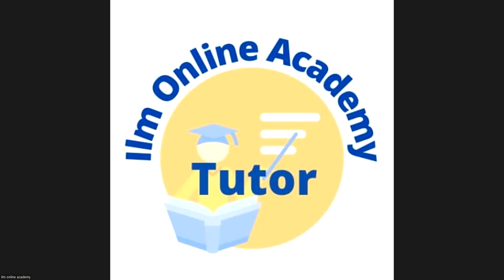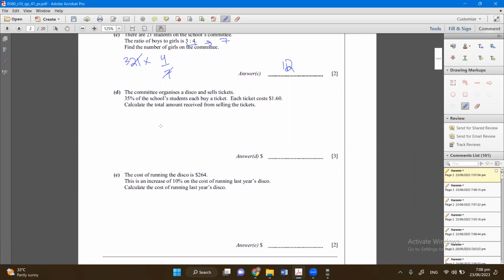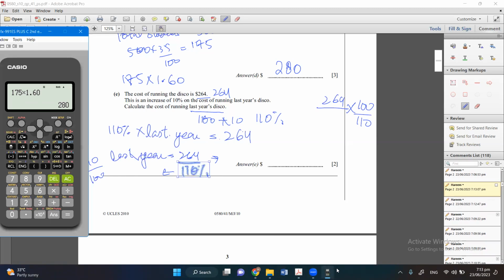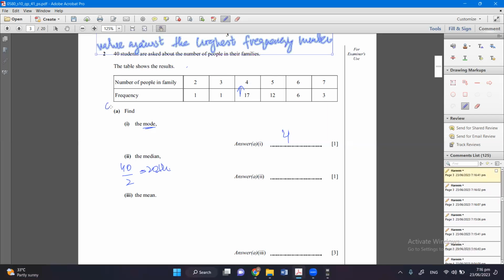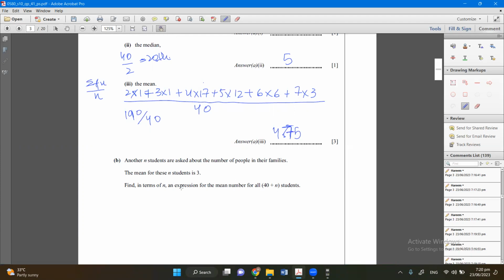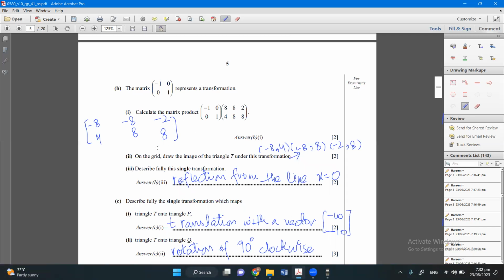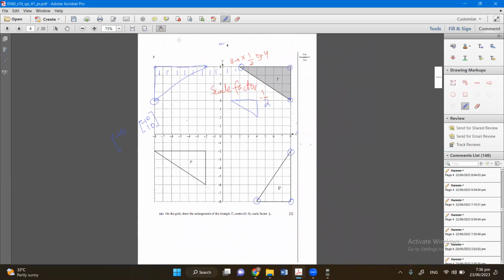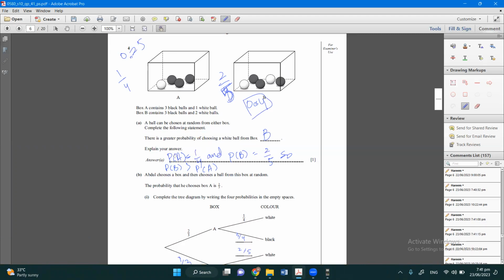IGCSE || Mathematics P4 || 0580 || May/June || Session 2010 || Solved Past Paper Part-1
📚 IGCSE Mathematics P4 (0580) May/June 2010 - Solved Past Paper Part 1 📚

In this video, we dive into the IGCSE Mathematics Paper 4 (0580) from the May/June 2010 session. Join us as we solve the past paper step-by-step, providing clear explanations and strategies to help you understand the concepts and improve your exam techniques.

🔍 What You'll Learn:
- Detailed solutions to each question
- Tips for tackling common problem types
- Strategies for managing your time during the exam

Whether you're preparing for your IGCSE exams or just looking to strengthen your math skills, this video is perfect for you!

Let’s ace this together! 💪